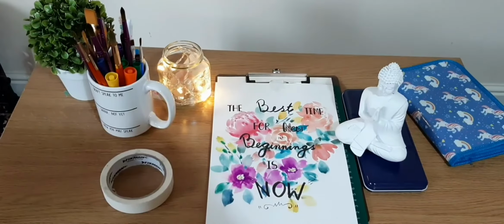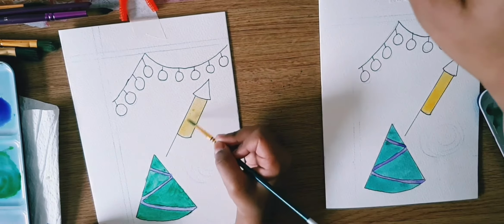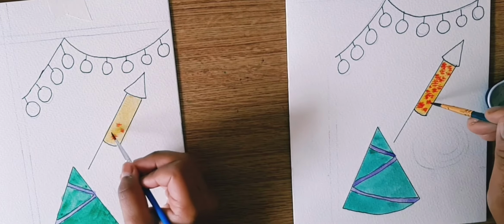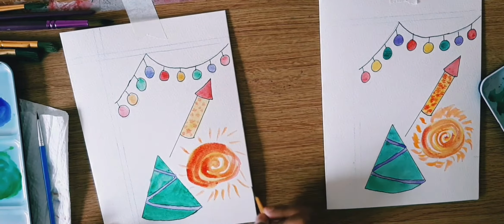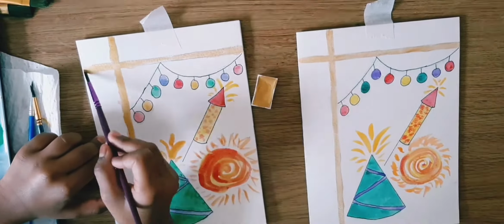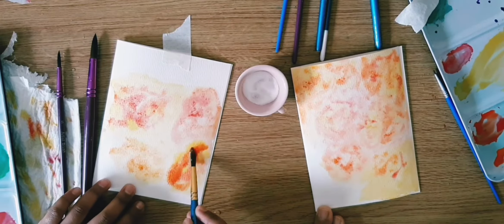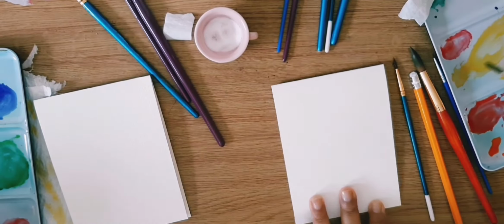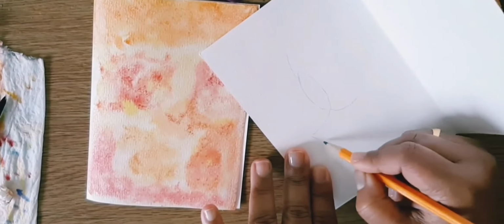How to paint Diwali Greeting Cards | Watercolours cards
Diwali is a big festival for most part of India and its a big celebration in our house also. So here I am with my daughter painting some fairly easy and fun diwali greeting cards. So gather your supplies and start painting with us.

HAPPY DIWALI TO ALL.